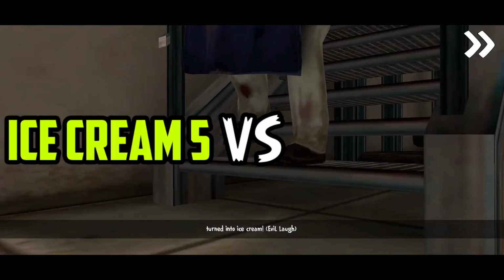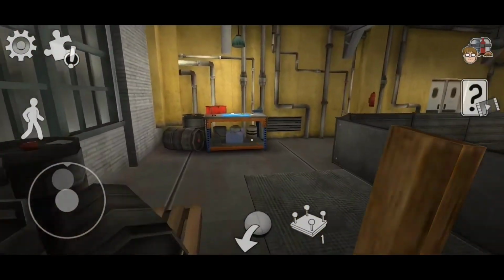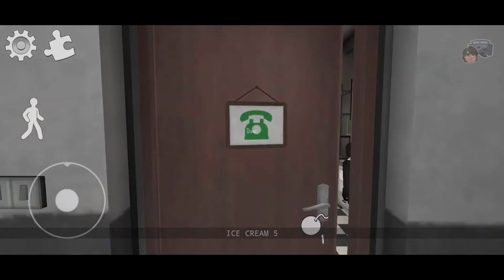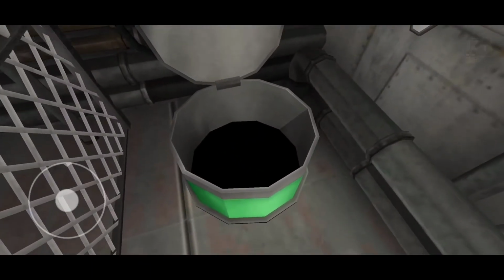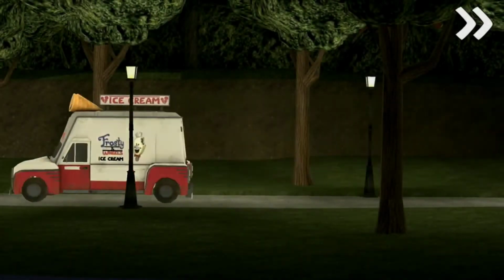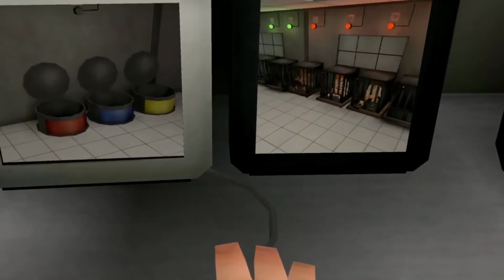Ice Cream 5 Friends Vs Ice Cream 4 Rod's Factory | Best Keplerians Game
I am comparing Ice Cream 5 Friends: Mike's Adventures to Ice Cream 4 Rod's Factory . Which game is better? See the full video and find out. This is a clip of the comparison beetween 2 mobile Keplerians Horror Games with Rod the evil Ice Cream man. We will look at their full gameplay story cutscenes and more.  Keplerians are the creators of Ice Cream 1 Ice Cream 2 Ice Cream 3 Ice Cream 4 Rod's Factory Ice Cream 5 Friends Mike's Adventures Ice Cream 6 which is coming soon Evil Nun 2 Origins Evil Nun 3 Maze Evil Nun 1  . Ice Cream is mobile horror game which has Rod . These are horror games similar to Granny . In Ice Cream 4 Rod's Factory  we are back to Rod's Factory and we have to save our friends and escape Rod's Factory. We have three attempts on easy mode and 1 on hard mode. The Ice Cream 5 trailer really made me want to finish this horror game with Rod. Keplerians horror games are one of the best mobile horror game developer. In Ice Cream 4 Rod's Factory we are going to sneak in Rod Sullivan van in order to rescue our friend from Rod's Factory. There is the easy mode the normal mode and the hard mode. The Ice Cream 4 trailer sparked me to play this horror game with Rod by Keplerians who have released Horror Brawl .
Ice Cream 5 description
Mike reaches the engine room and joins the mission to escape the factory.
In the previous chapter, you freed your friends from their cages, stopping them from ending up in the extraction room. But you couldn't get them very far, because Rod showed up at the last minute and they had to go back into hiding. Your friends are now in different parts of this huge ice cream factory. You need to get them all together and defeat Rod, the evil ice-cream man, once and for all.
In this new installment, you’ll begin playing as Mike. For the first time, you’ll be able to switch players and become J. again whenever you need to. Explore the new parts of the factory in this chapter, face the Mini-Rods, the ice-cream man and reunite Mike and J.

Ice Cream 4 description
Get into Rod's factory and discover its secrets!

After having rescued your three friends from Rod’s clutches on several occasions, the evil ice cream maker has captured them yet again and, this time round, has taken them to his factory. In the previous installment, J made his own special ice cream with the ingredients your friends had collected to fatten up and let Rod capture him.
In this new chapter, Rod will take you to his factory, where you’ll find out more about both his past and that of the Sullivan family. Explore the different areas of the factory, square up to the ice cream maker’s mysterious helpers and uncover many more surprises.
Free your friends from their cages before anyone ends up in the extraction room!

I have already an Ice Cream 4 Hard Mode Full Gameplay video and an Ice Cream 4 Full Gameplay video . Also new Ice Cream 5 Friends Mike's Adventures full gameplay new version new video soon. Which mobile horror game do you think is worse?